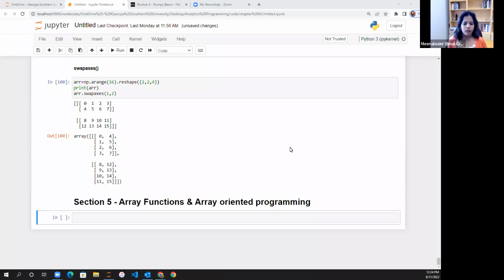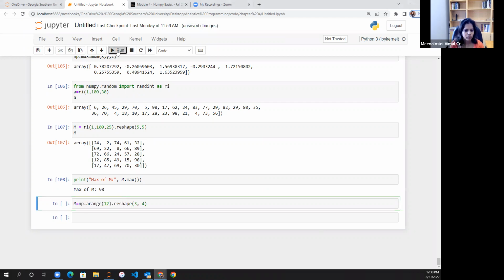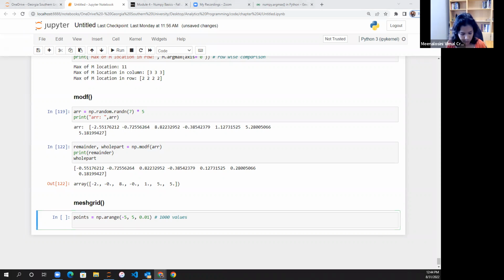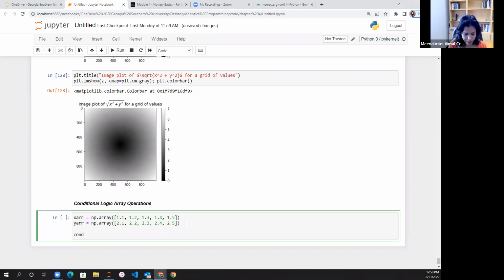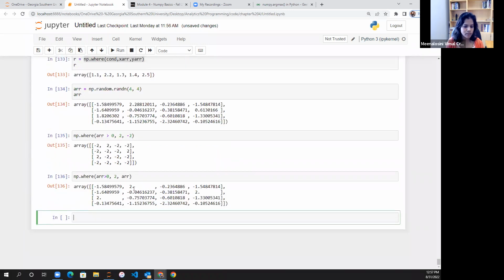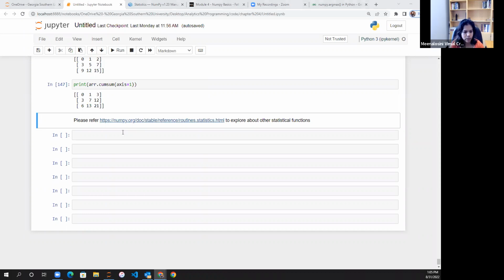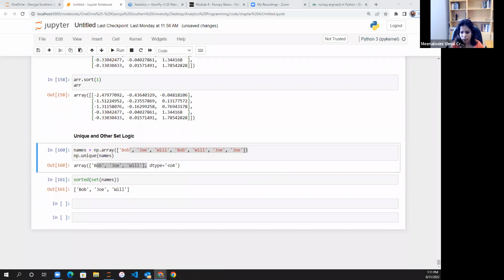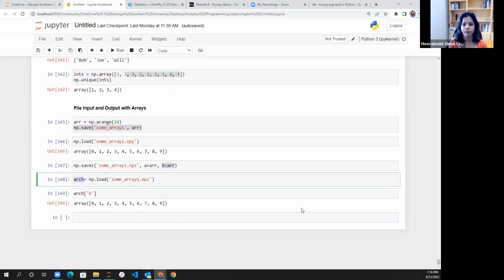2 Numpy part 5